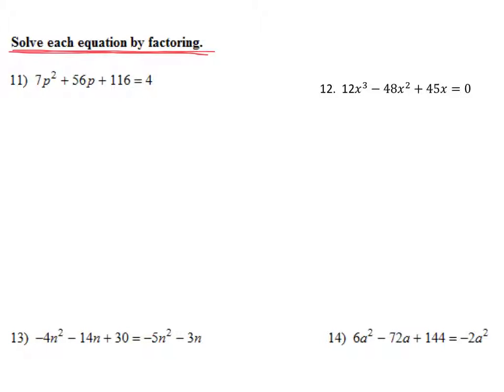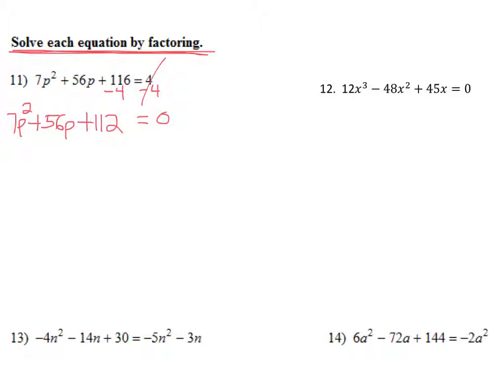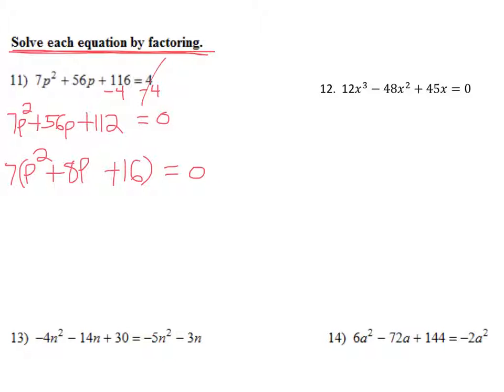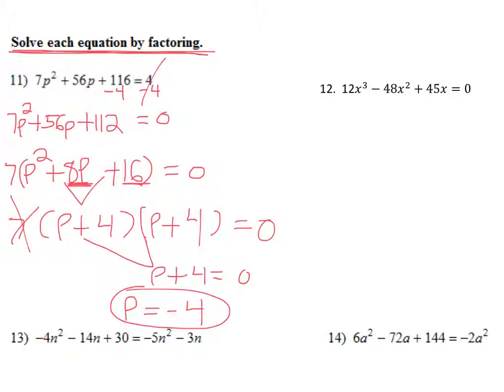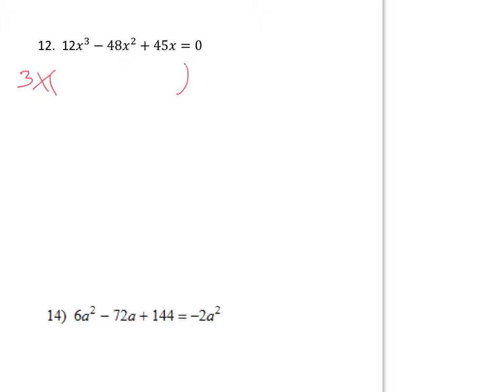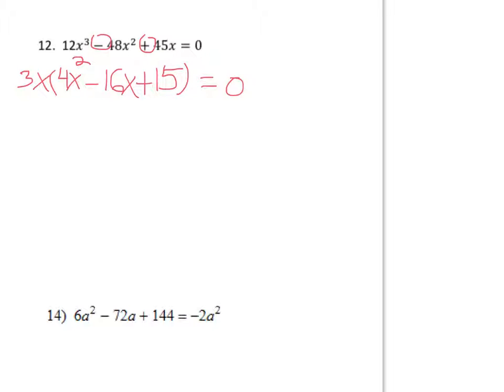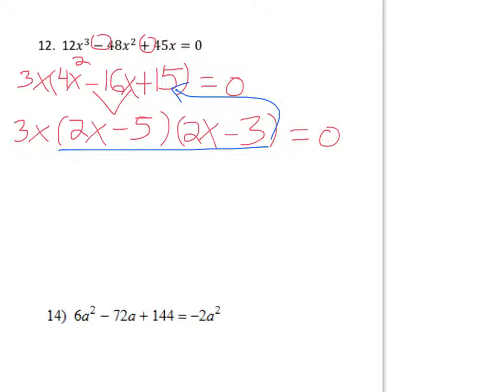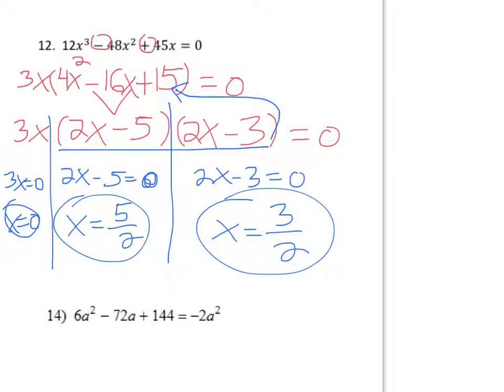solve equations by factoring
Solve polynomial equations by factoring